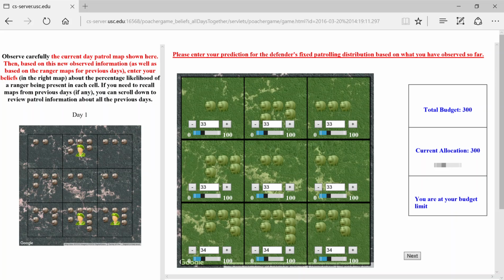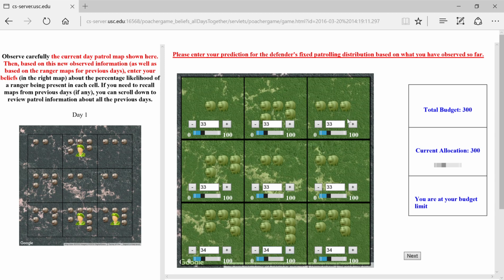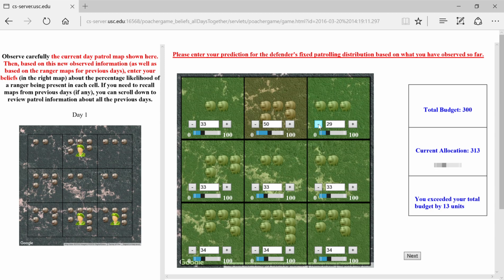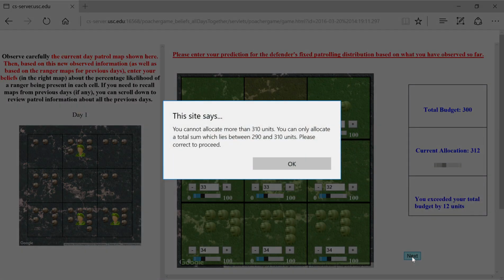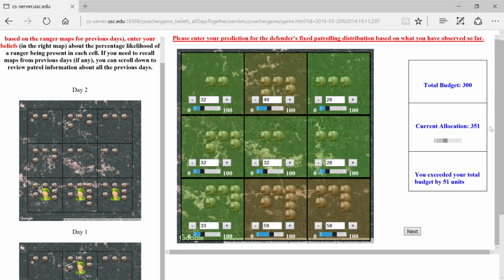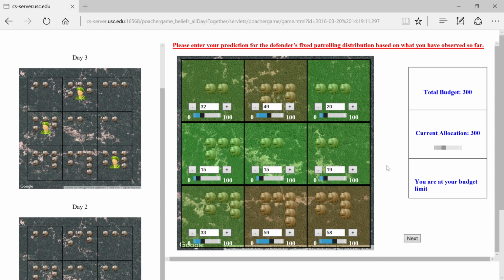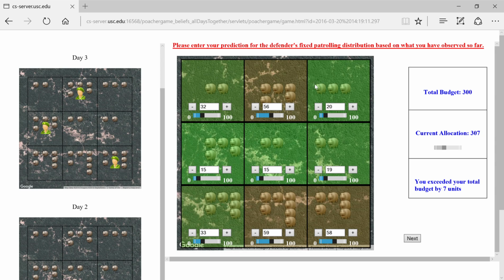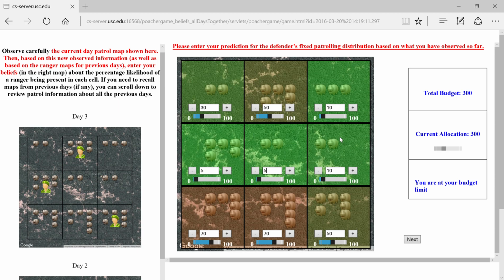Belief Game Instructions